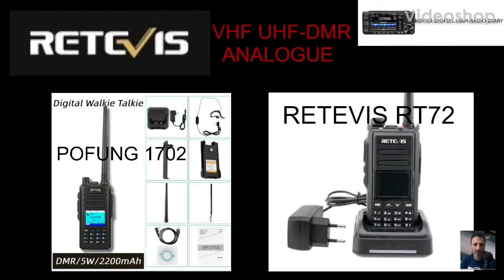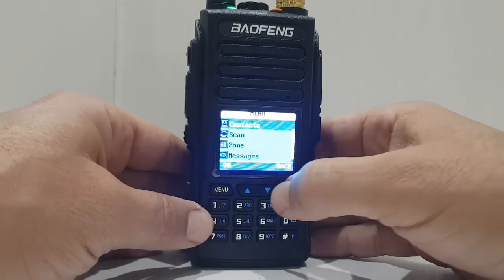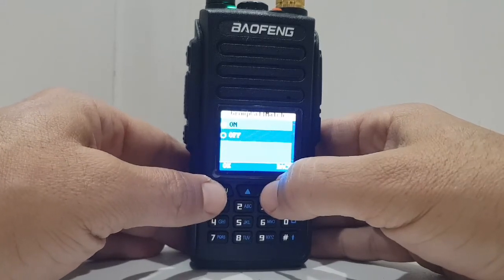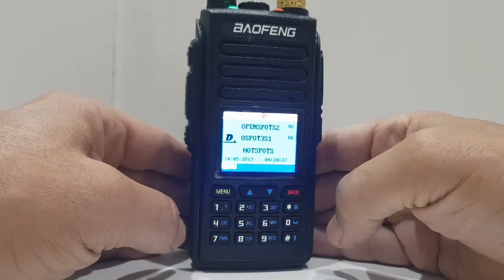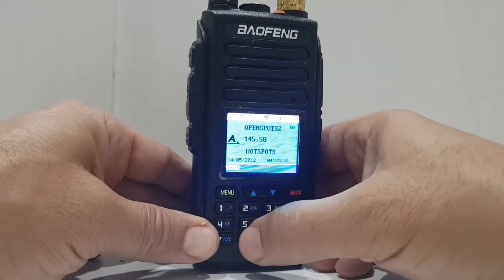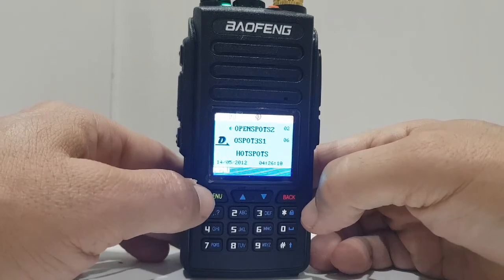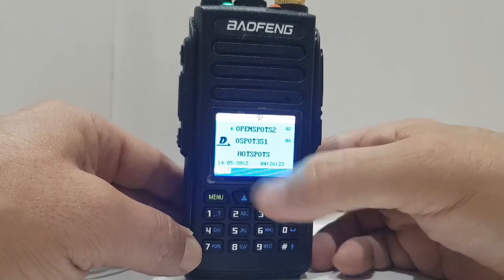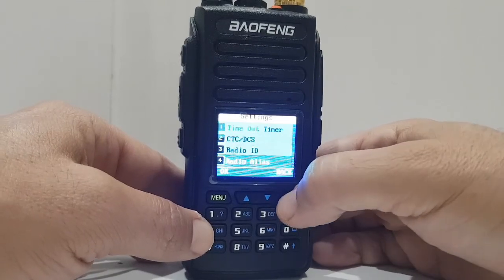BAOFENG DM-1702 - Proniscous mode - VFO mode - Prgramme using Radio mode ?